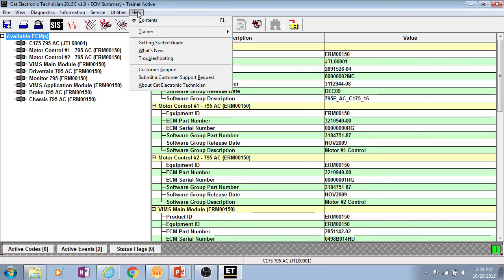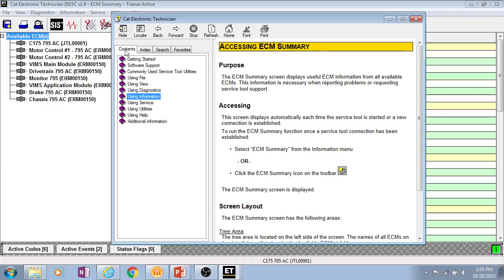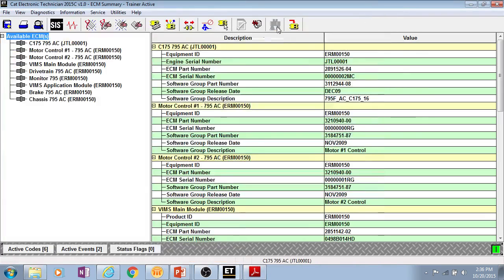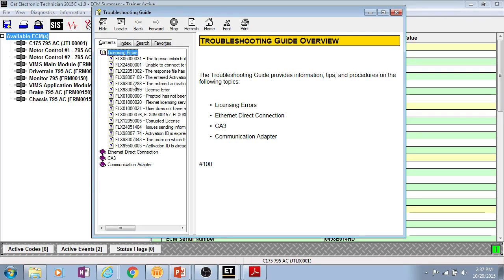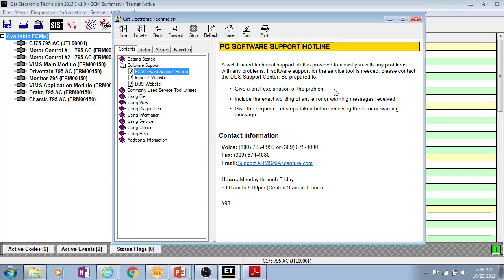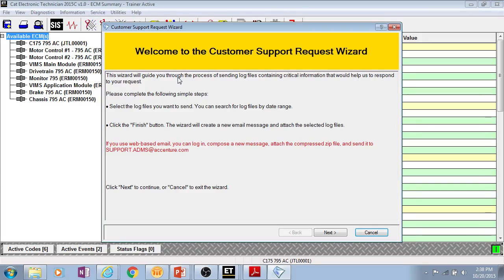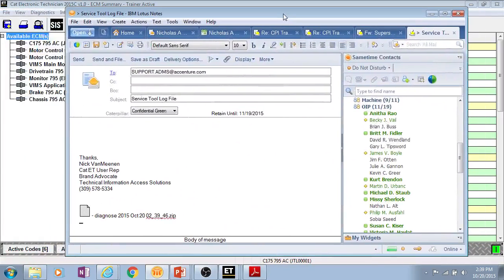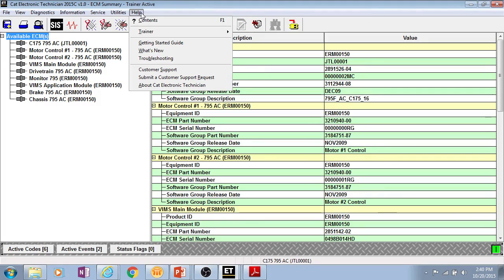Cat ET Quick Training Help Menu